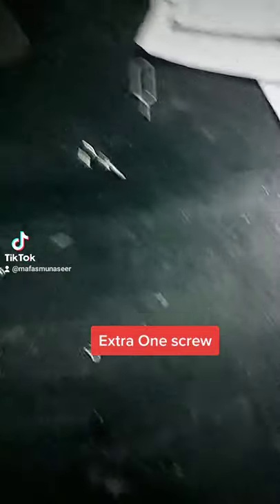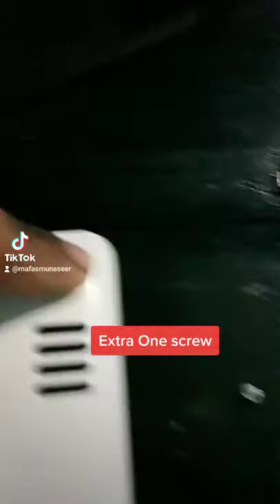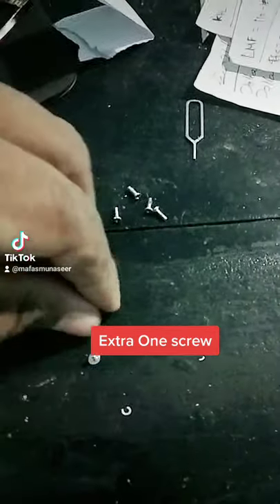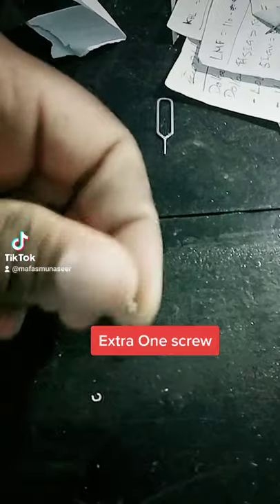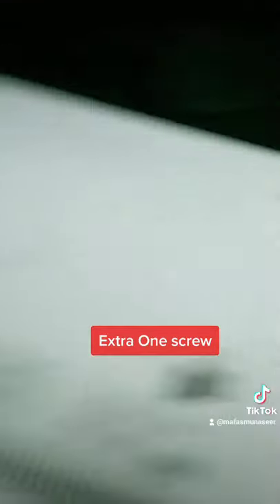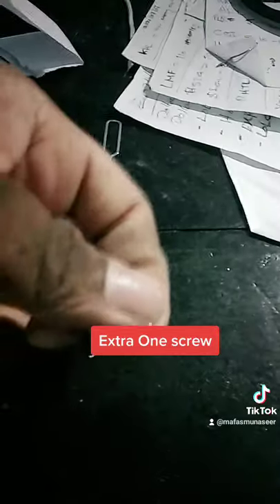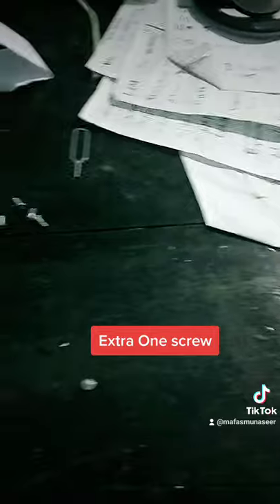Extra One screw#screw leptop | Mafas Munaseer vlog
Extra One screw#screw leptop alwaysone timepass extr one#20210907 wold lenovo system #1